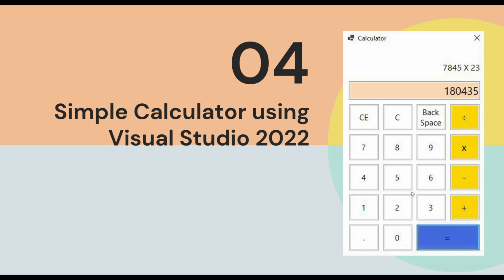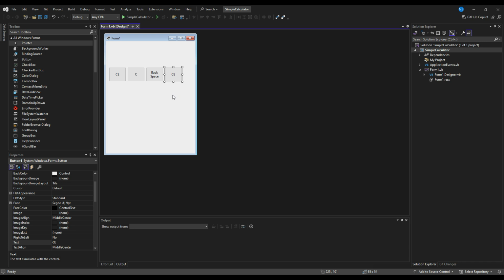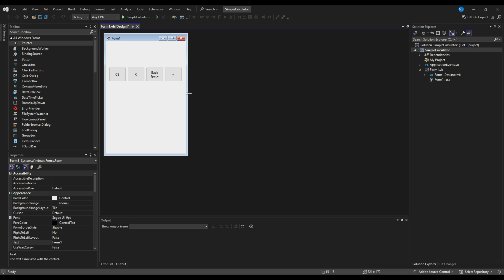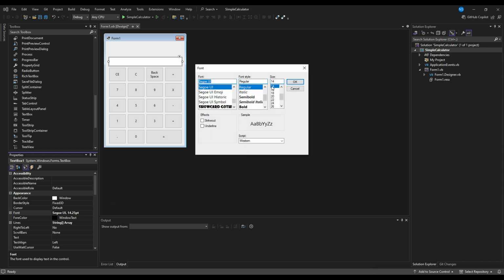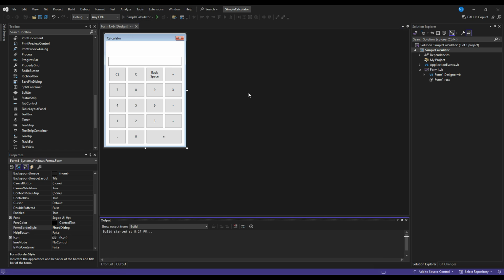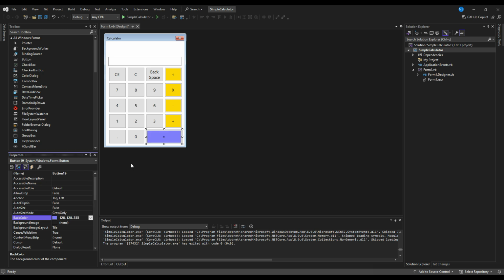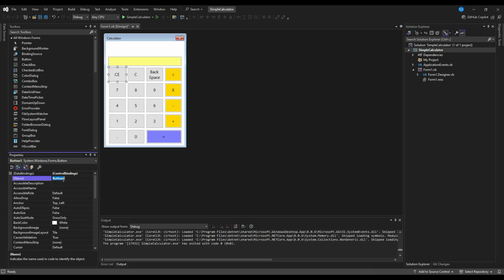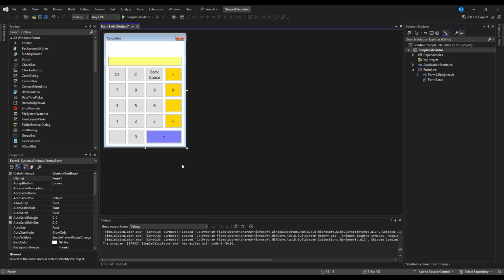Create a Simple Windows Calculator App using Visual Studio 2022 | Part - I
This video will show how to create a Simple Windows Calculator App using Visual Studio 2022 (VB .Net)
This is a Part - I video, which demonstrates how to design the UI and naming conventions for the calculator to work from the scratch. This video will teach you from scratch on building the Simple Calculator.